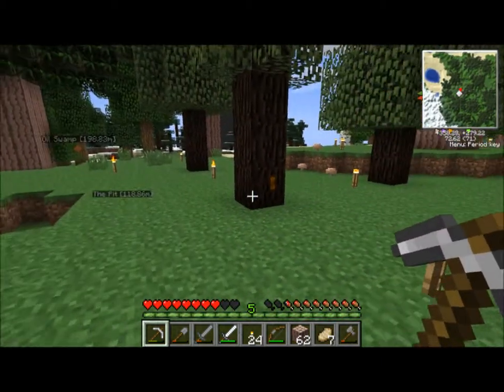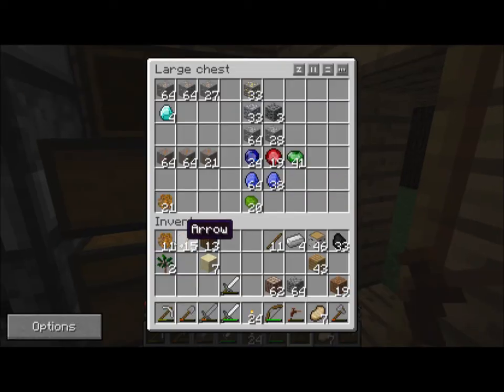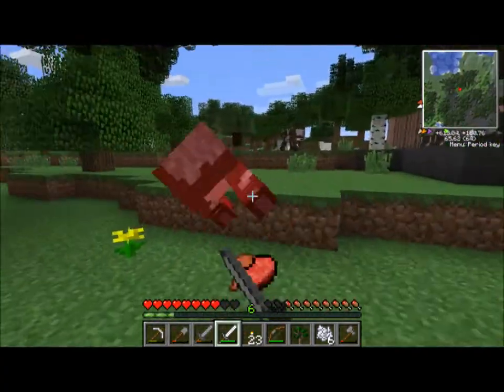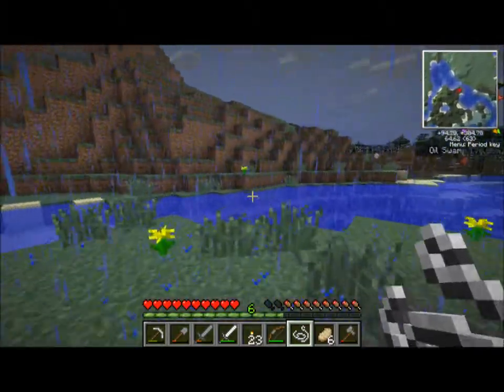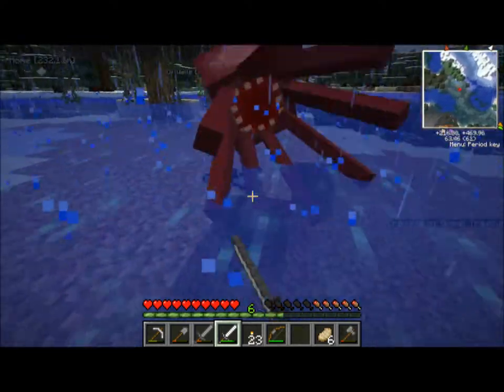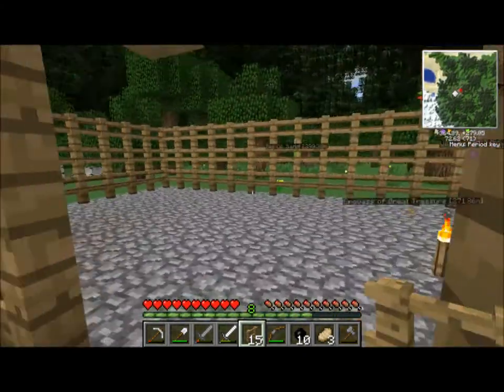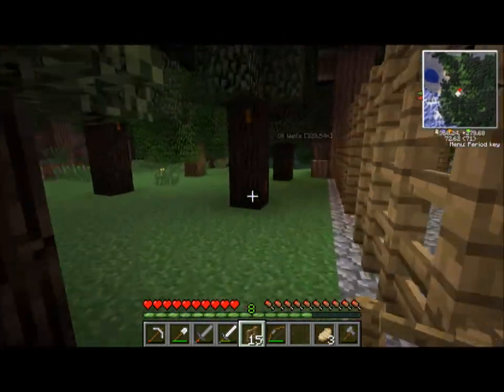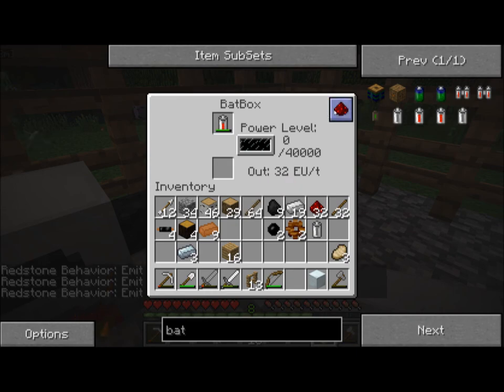Basta Plays Technic - Episode 3: Squid Gangs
Going off to ice some squids and get some sugar cane, but it turns out to be a fail. I start building some machinery, and it turns out pretty good. Next episode, we'll take a look at some of the machines and start to get some real electricity flowing.